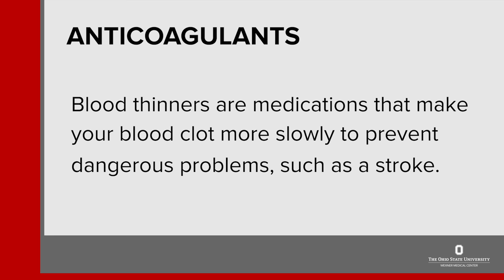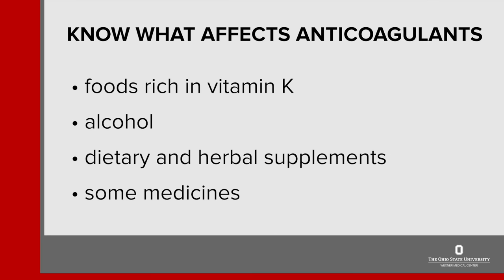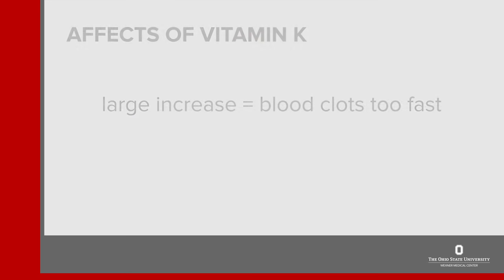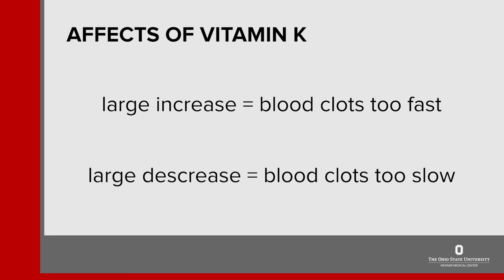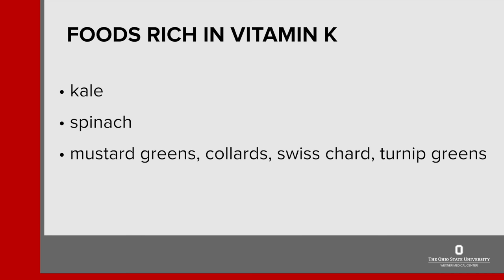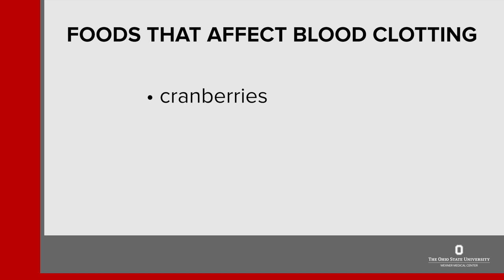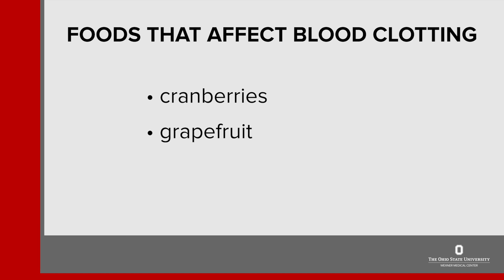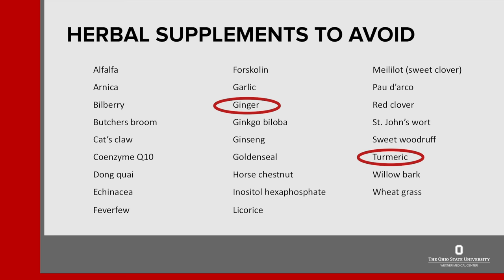Diet considerations when taking blood thinners | Ohio State Medical Center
Liz Weinandy, a dietitian at The Ohio State University Wexner Medical Center, explains how to eat when taking blood thinning medication, including how much vitamin K you should take.